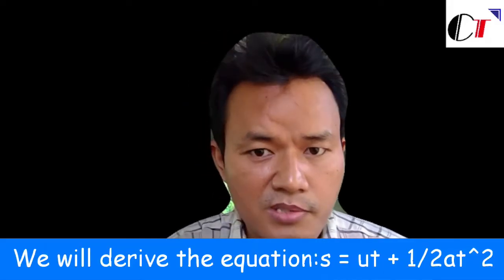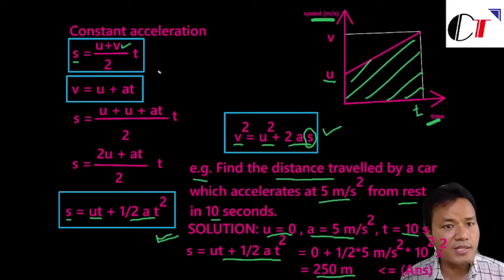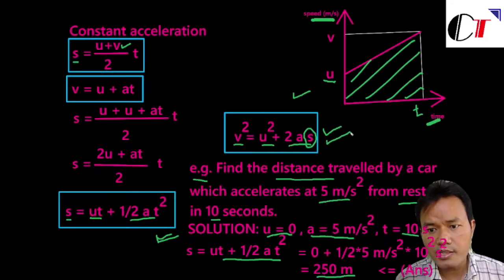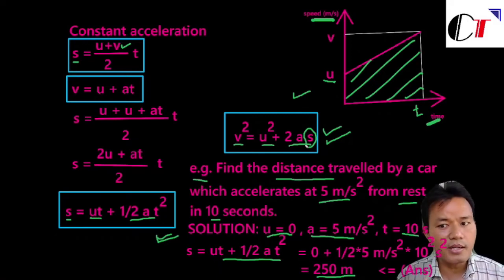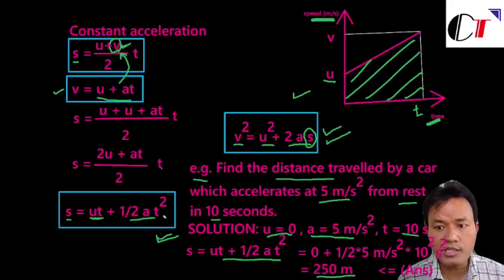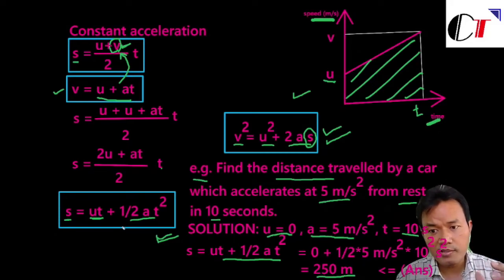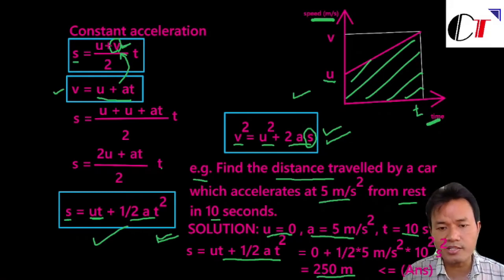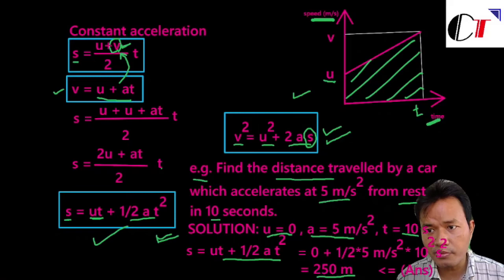Click Top Engineering Open Lectures, Mechanics (8): How to find distance without the final velocity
In this video, you will learn how to derive the equation for total distance, sin constant acceleration without the knowledge of final velocity, v.

Click Top Engineering believe that this open lectures will help students  learn the subject and content at their own pace, customize topics of interest in any order.